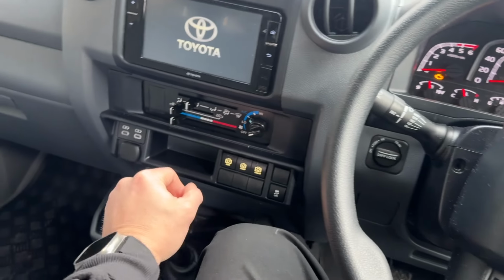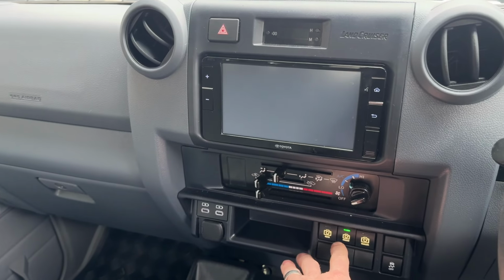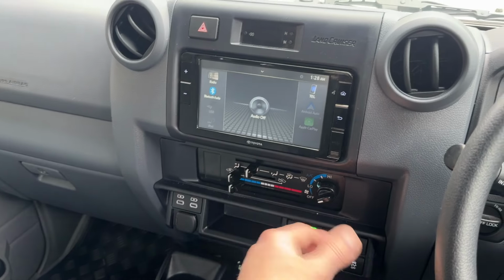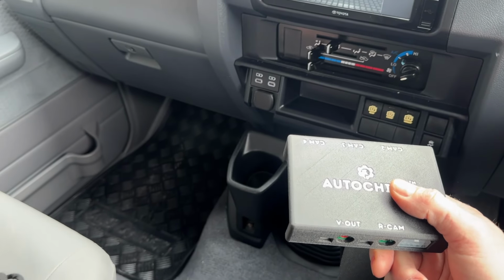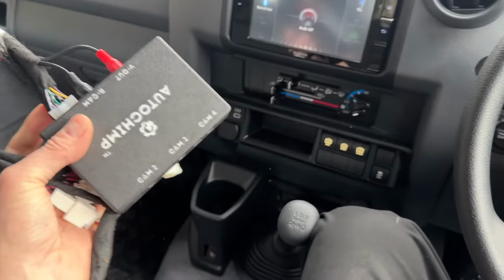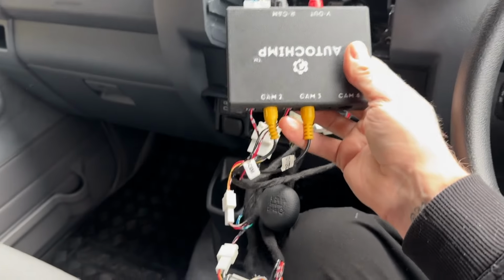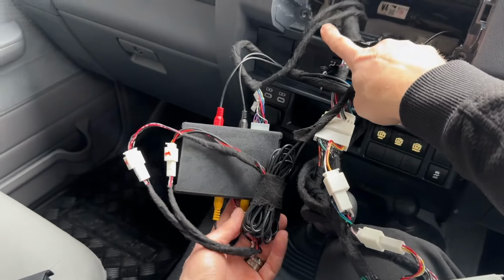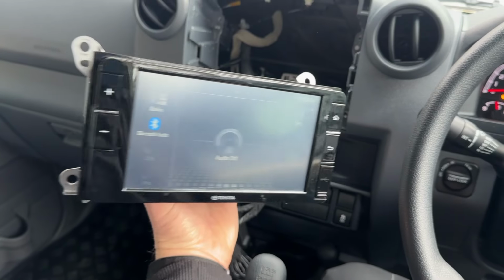Add Front, Rear & Trailer Cameras to Your Screen | AutoChimp™ QuadCam System – 4WD, Ute & Caravan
User guide for the AutoChimp™ QuadCam multi-camera system.
Add up to 4 cameras to your 4WD, trailer, or ute. Compatible with Toyota Hilux, LandCruiser, Isuzu DMAX, and more.

Works for all types of cameras video formats. NTSC, PAL, CVBS, AHD, which is perfect for setting up front, rear, trailer, interior cameras to work on the factory screens or any aftermarket screen.

Features:
✔️ Factory-style switch options.
✔️ Plug & play harnesses.
✔️ Works with factory & aftermarket screens
✔️ Supports up to 4 cameras (QuadCam)
✔️ Powers Cameras Directly no wiring required.
✔️ Universal Kits Now Available

🔧 Suitable for:
Toyota 70 Series (LandCruiser)
Toyota Hilux
Toyota HiAce
Toyota Prado
Isuzu DMAX & MU-X
Mazda BT-50
Suzuki Jimny
Caravans, trailers, campers & more